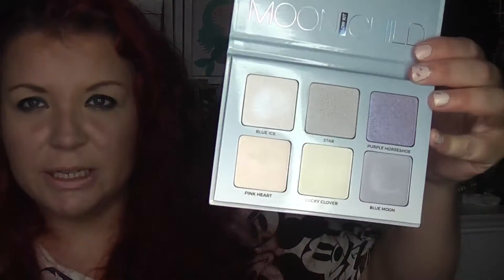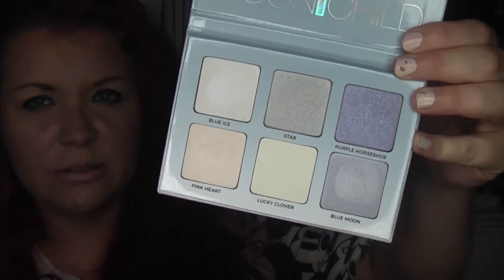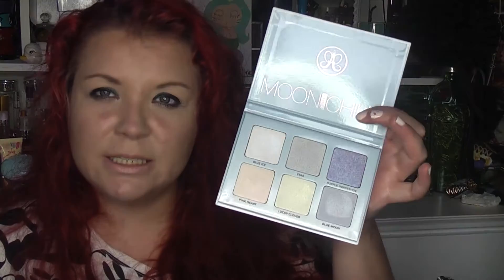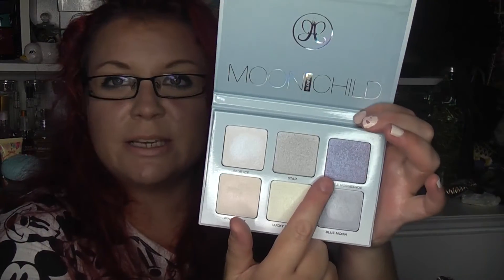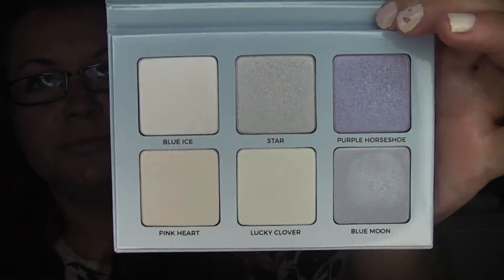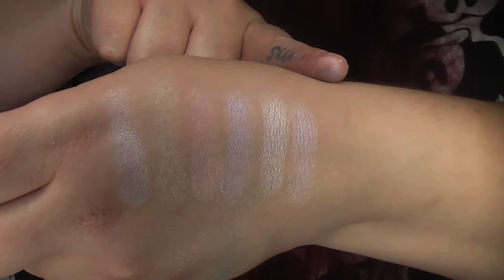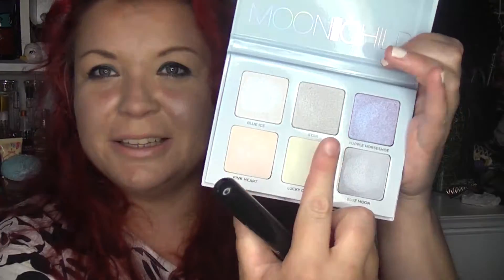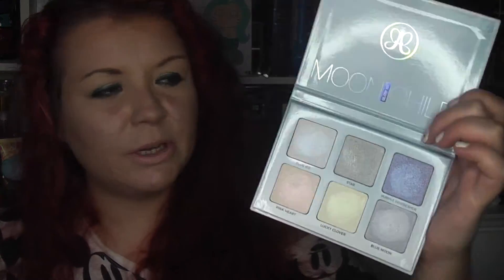Haul Pt 2 - Anastasia Beverly Hills Moonchild Glow Kit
So excited to have this and have loved using it to highlight and as an eyeshadow topper - hope you enjoy seeing this swatched and watch out for me using this in GRWM videos coming soon xx

NEW VIDEOS

MAC Vibe Tribe Haul

New MAC Pro Palettes

Urban Decay Alice through the looking glass palette and lipstick swatch video

Have you seen my husband trying to apply my makeup? Check it out at this link:

COMING SOON
Biore Baking Soda Wash Vs Dermalogica Daily Microfoliant
£1 Highlight & Contour products
Summer lookbook
How to - The many ways to use an oversized scarf
My Favourite MAC Lipsticks
MAC Haul
Colourpop Haul
Lookbook
Not my arms makeup challenge with my hubby
Newly decorated makeup room tour
Dont buy this, buy that - product regrets and recommendations
Money saving makeup and beauty tips
and more.

ALSO COMING SOON:
My favourite high street brushes
Current Favourites
Colourpop Lippie Stix Collection - with lip swatches